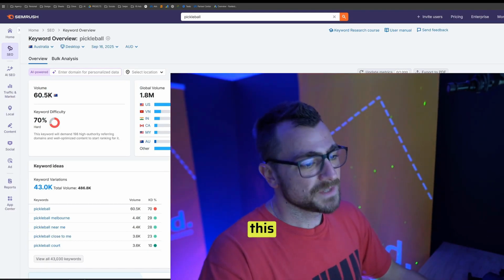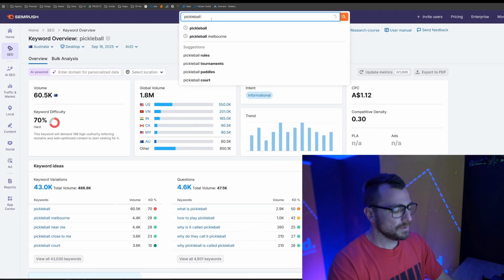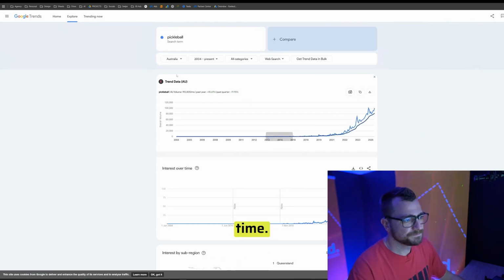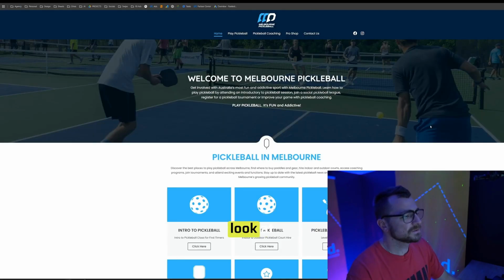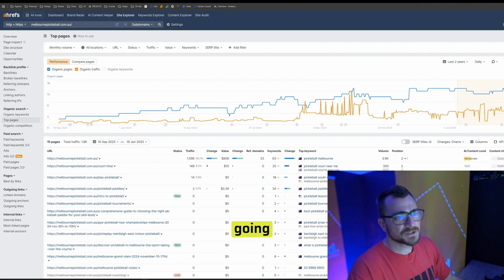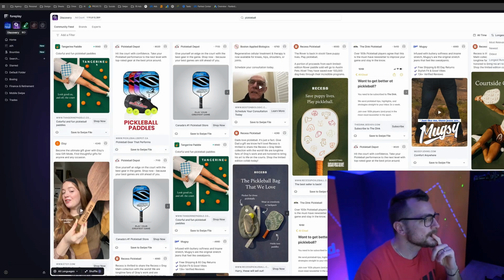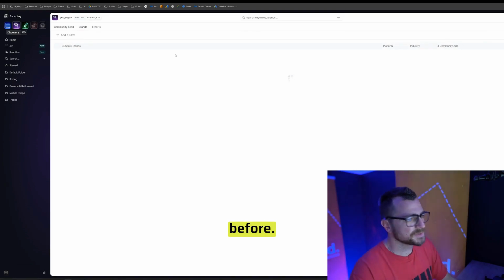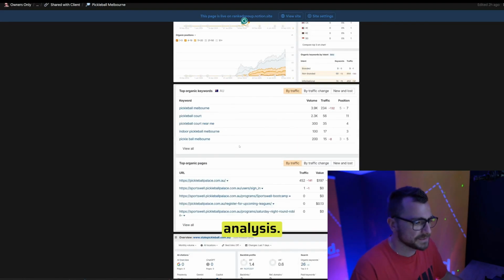Pickleball Startup SEO & Ads Audit 🏓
Starting a new business is always exciting, and when it's in a growing niche like pickleball, the potential is huge. Whether you're looking to set up a court for hire, host events, or offer birthday parties, there's a lot to consider to make your business successful from day one. In this post, I'll walk you through how to leverage SEO and paid ads to get your pickleball business off the ground in Melbourne or Sydney.

Step 1: Start with Solid Keyword Research
Before doing anything else, it's crucial to understand what potential customers are searching for. Keyword research is the first step in building your online presence.
For example, when I ran a quick search for "pickleball" in Google's Keyword Planner, I found:
480,000 monthly searches for "pickleball" in Australia
43,000 unique variations of the term
By narrowing this down to Melbourne, I found that "pickleball Melbourne" alone generates 8,000 searches per month, with 95 variations. That's a lot of opportunity! By focusing on local search terms like "pickleball courts in Richmond" or "pickleball near Docklands," you can target people who are actively looking for services in your area.

Step 2: Optimise Your Website for Local SEO
Once you know which keywords are driving traffic, it's time to build or optimise your website. A simple but effective website will help you rank higher in search results.
Here are a few tips:
Use local keywords in your titles, meta descriptions, and headings. For example, if your pickleball facility is in Richmond, make sure "pickleball Richmond" is in your H1 heading.
Focus on creating content that answers local search queries. You could write blog posts on topics like "Where to Play Pickleball in Richmond" or "Pickleball Tournaments in Melbourne."
Get listed on local directories. Many of your competitors are listed on sites like the Urban List and Aussie Pickleball, so make sure you're included there, too.

Step 3: Run Google Ads to Target High-Intent Customers
Once your site is ready, you can start driving traffic with Google Ads. Google Ads are fantastic for capturing high-intent customers, especially for local businesses.
For example, the cost per click (CPC) for "pickleball Melbourne" was around $1.60. That's a solid price for targeting people who are actively searching for pickleball courts or sessions. Here's how you can set up a Google Ads campaign:
Choose your keywords: Target local terms like "pickleball courts Melbourne" or "pickleball lessons Surry Hills."
Create a dedicated landing page: Don't send users to your homepage. Create a landing page with a clear offer, such as "Book 10 Pickleball Sessions for $100."
Use geo-targeting: Focus on a specific area, such as a 5-kilometre radius around your facility, to ensure you're targeting the right local audience.

Step 4: Use Facebook Ads to Build Awareness
While Google Ads will attract people who are actively searching for your services, Facebook ads work wonders for building awareness, especially when people may not know they're interested in pickleball yet.
From my research, I've seen that successful pickleball businesses in the US are using Facebook ads to promote memberships and local facilities. For example, one of the ads I came across offered a "Founders Membership" for early sign-ups at a discounted rate. This type of offer is perfect for building initial awareness and attracting early customers.
When running Facebook ads:
Use video and local imagery: Show your courts, players having fun, or highlight unique features like being open 24/7 (if you offer that service).
Target by location: Set your Facebook ads to target people within a 10-15 km radius of your facility. You can even experiment with different suburbs to see where you get the most engagement.

Step 5: Analyse Competitors & Learn from Their Strategies
Competitor analysis is always a game-changer when you're entering a new market. During my research into the pickleball industry in Melbourne, I noticed a few things:
Many competitors' websites weren't very optimised for SEO—this is an opportunity for you to get ahead.
The ads I checked out in the US focused heavily on memberships and packages, often with video content that showcased the fun and social aspects of the sport.
Use tools like Google Ads Keyword Planner and Facebook Ads Library to spy on your competitors and get inspiration for your campaigns. This allows you to see what's working for them and tailor your approach accordingly.

Step 6: Monitor Your Results and Optimise
Once your campaigns are running, it's essential to track their performance. Monitor key metrics like:
Click-through rate (CTR) for Google Ads